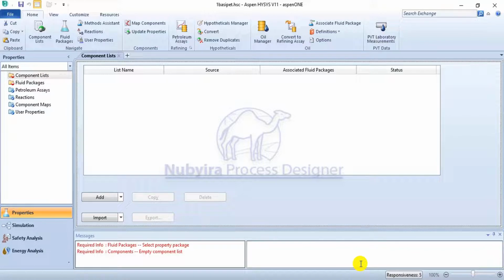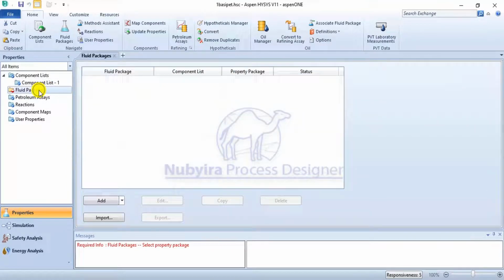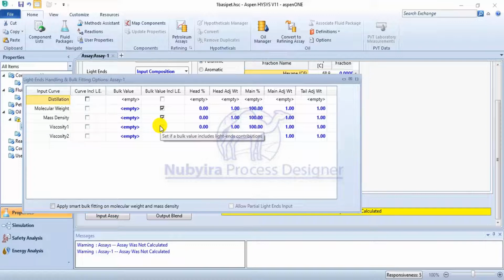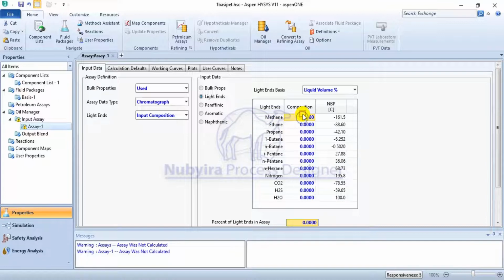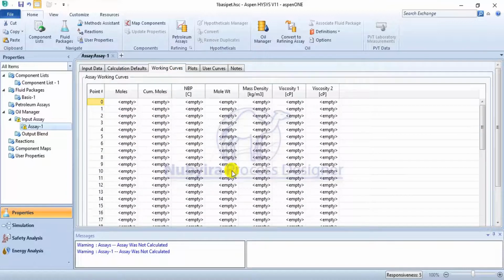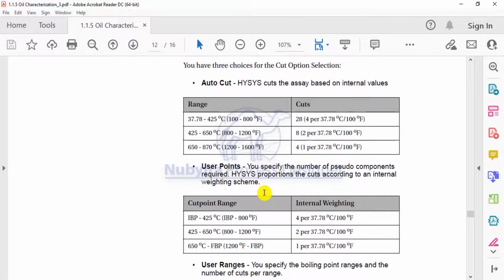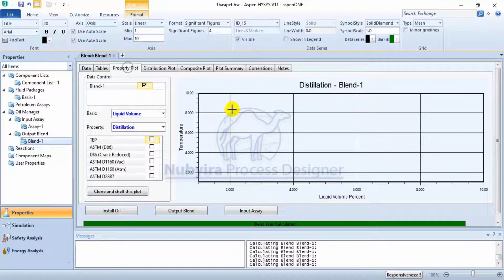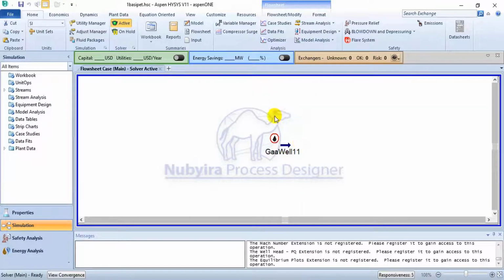Basics of Petroleum Characterization in Aspen HYSYS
⛽ Aspen HYSYS Petroleum Characterization & Analysis – Intro Tutorial
This video kicks off a new series on Aspen HYSYS petroleum characterization and analysis, designed especially for new users and beginners who haven’t worked with these features before.

In this session, I explain key concepts and tools such as Hypo Components, Oil Manager, Assays, and Blends, and show how to apply them effectively. You’ll also learn different ways to analyze and plot petroleum characterization curves and distributions inside Aspen HYSYS.

Thanks.